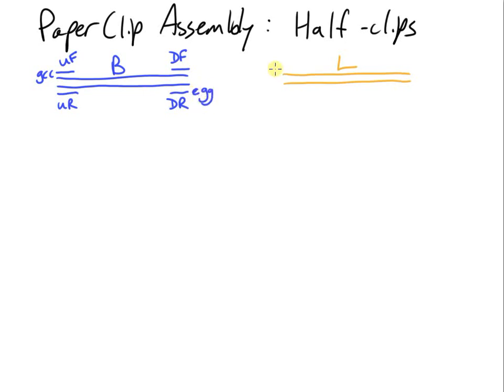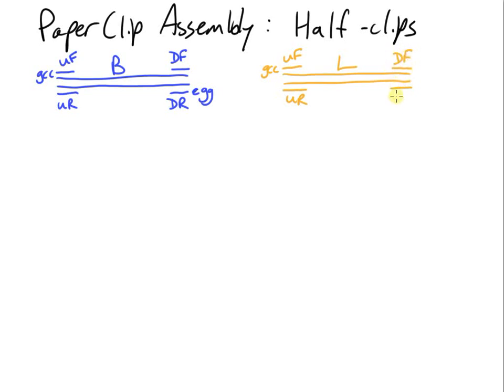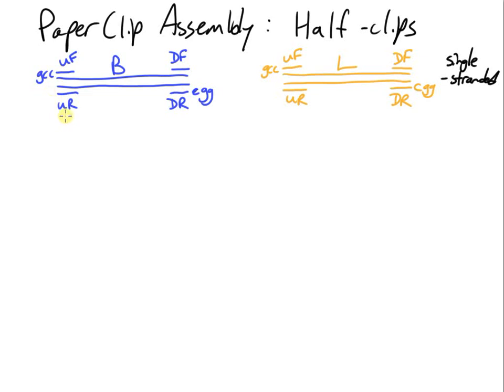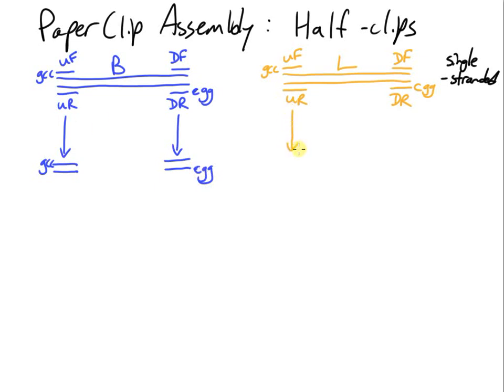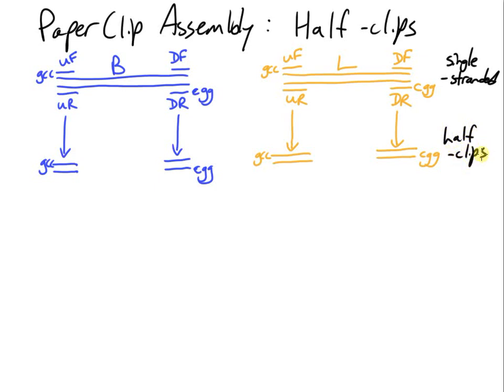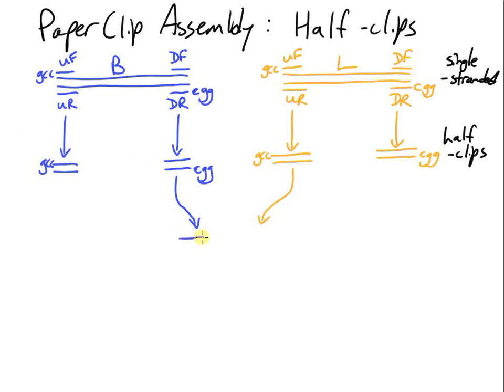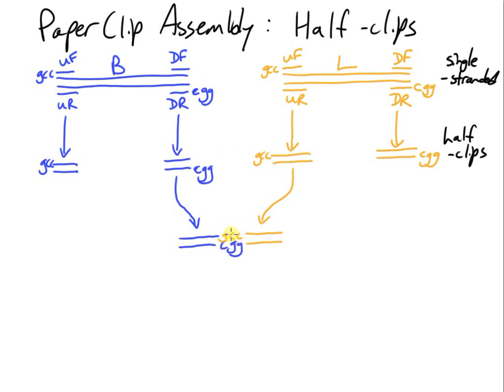PaperClip DNA Assembly - Part 2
This is Part 2 of a quick introduction to PaperClip DNA Assembly, published by Trubitsyna et al. in 2014 and introduced to iGEM by the Edinburgh team.  This video discusses the use of "half-clips" to add more flexibility to a synthetic biology project.